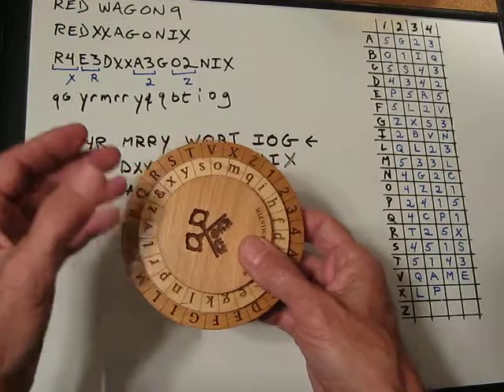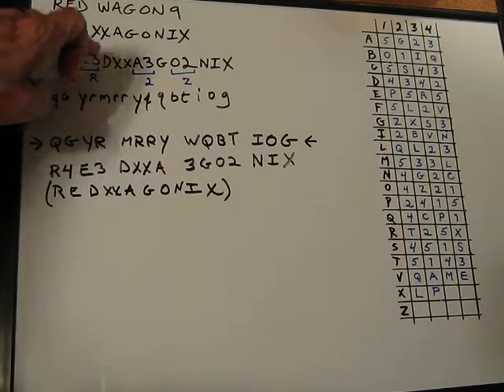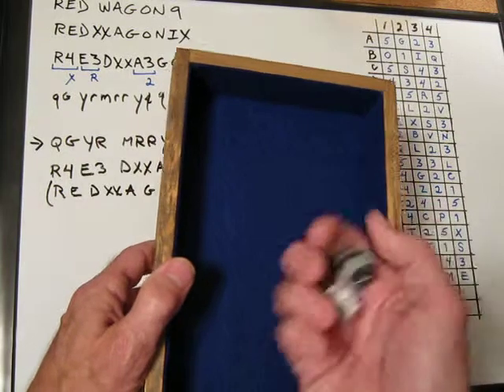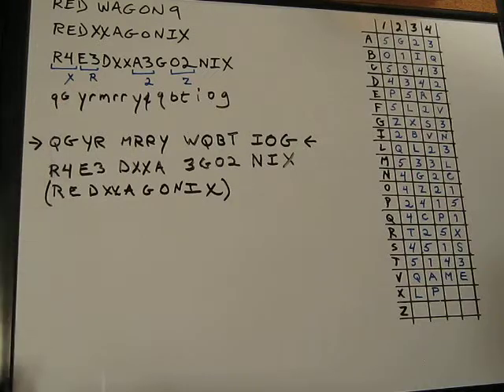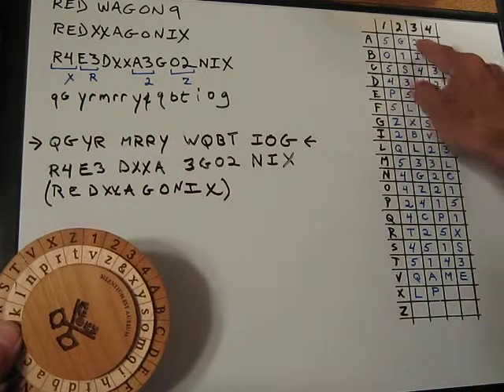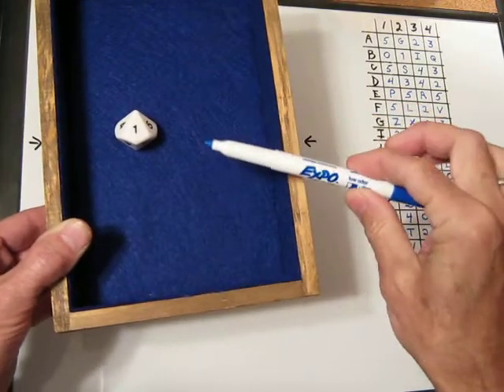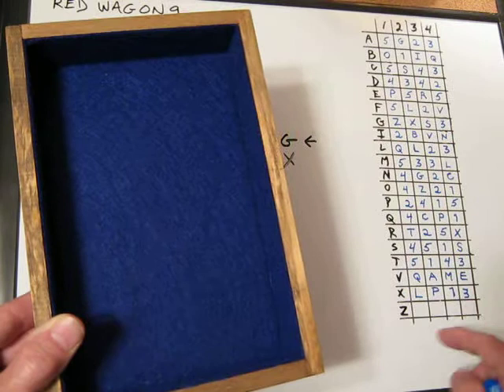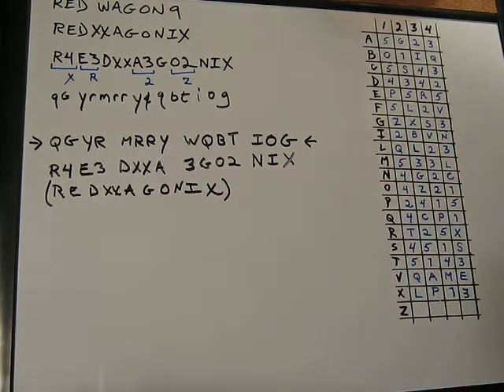Encrypting Securely with the Alberti Cipher: Employing Method 2 w/Advanced Rotational Rules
This video discusses using the Alberti Cipher Disk with Method 2 style encryption; but - going a step further to secure/obscure the rotational command numbers to a much more complex and variable series of options per a simple 2 axis reference chart: which can be called/invoked via a preceding code book number.  The result - a vastly more secure cryptogram immune to many cryptanalyst methods of inquiry and or decipherment.

The Alberti Cipher Disk is one of the oldest, yet most flexible cipher devices ever conceived. Creative Crafthouse is producing a working replica which is available for purchase via the link below;